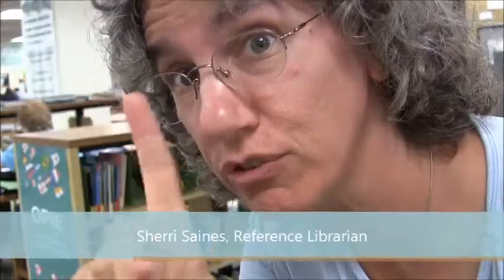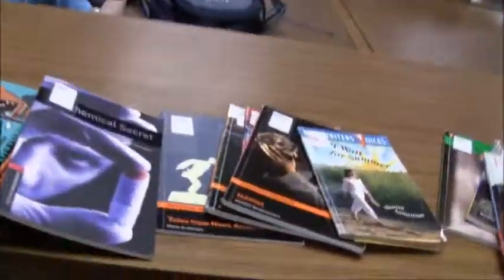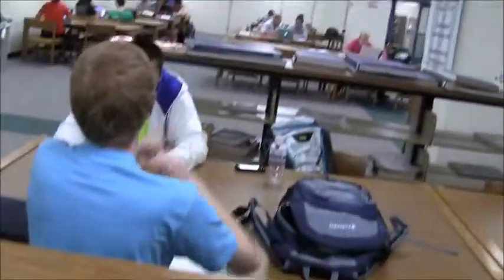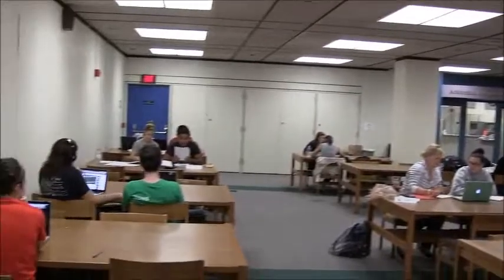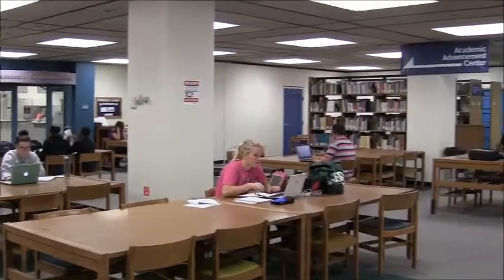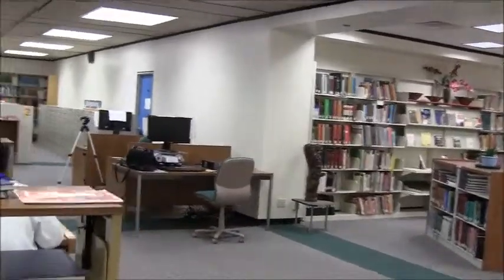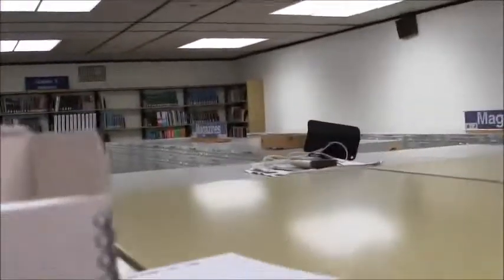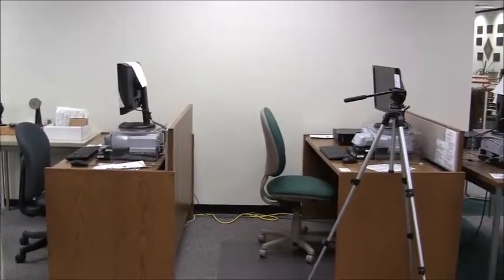OPIE Readers and First Floor Highlights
Part of the Video Tour of Alden Library.